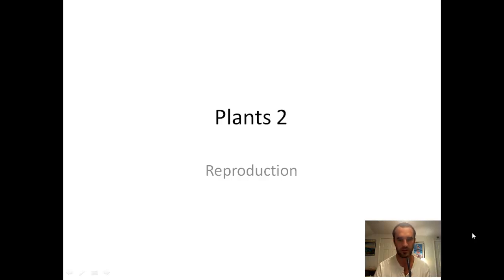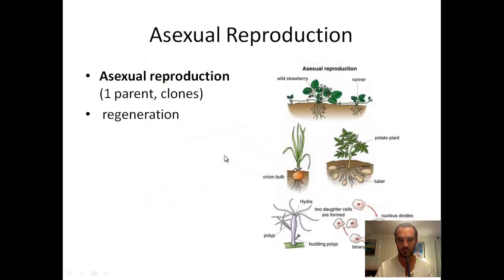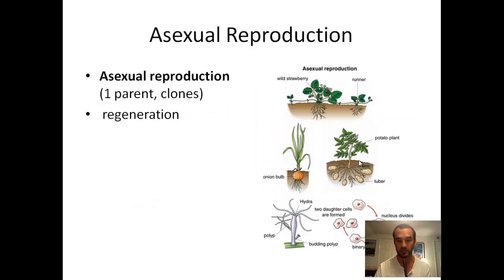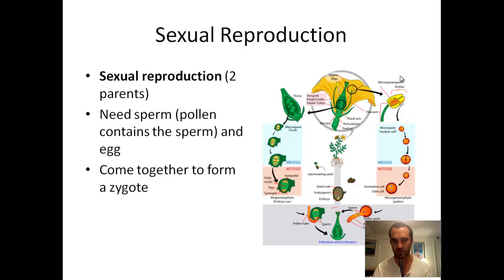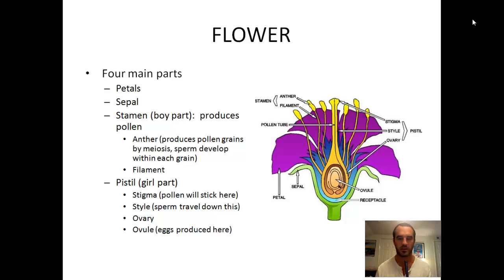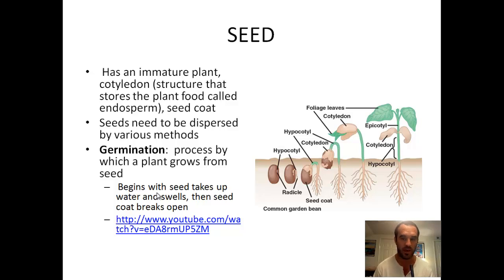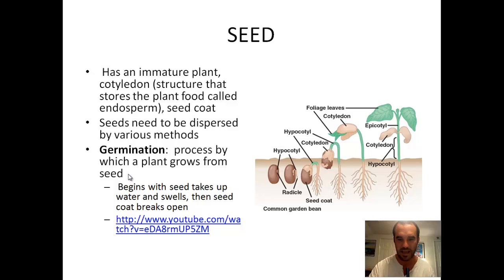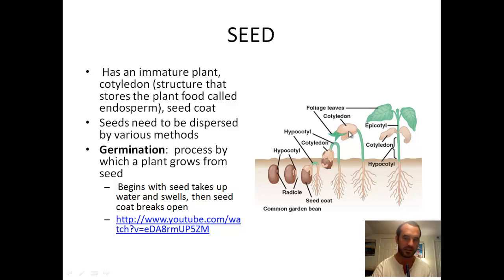LS.Plants#2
overview of plant reproduction